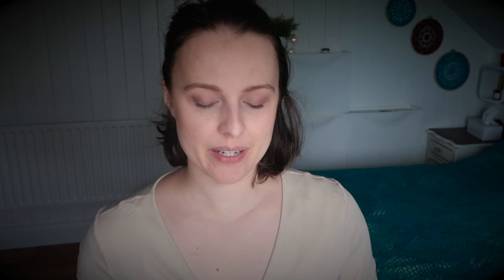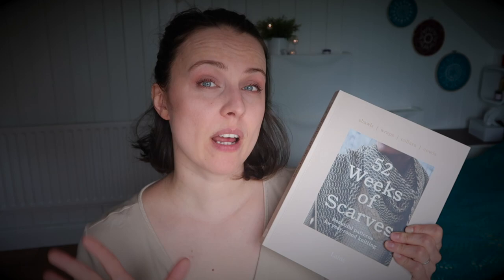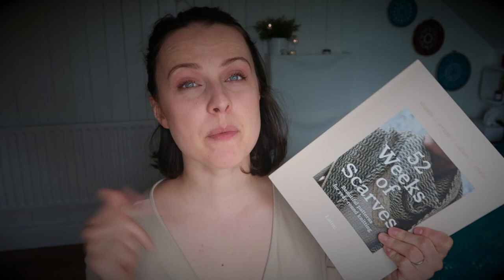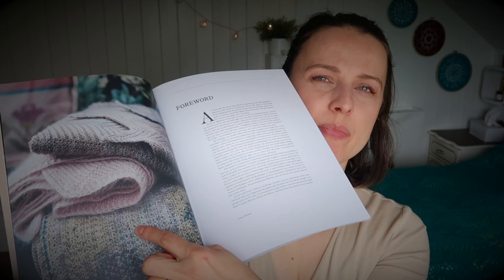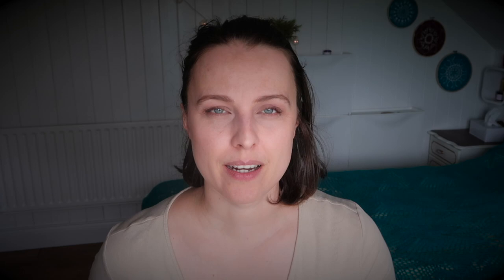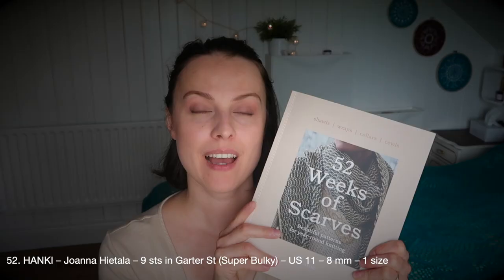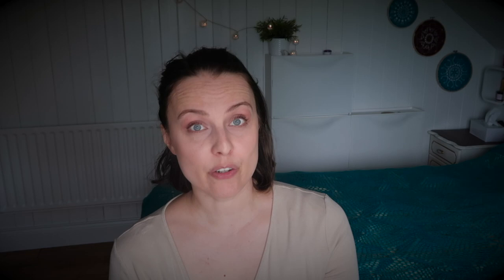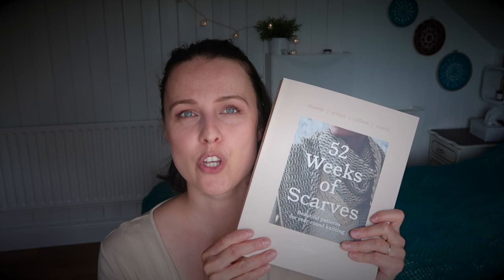52 Weeks of Scarves Shawls Wraps Collars Cowls // published by Laine Magazine // book review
I hope I am referring to the same book so please double check the link - 52 Weeks of Shawls - collection of knitting patterns

Pattern Previews for 52 weeks of Shawls (well they are the same as in 52 weeks of Scarves the one I am showing)

Disclamer: This video hasn't been sponsored as mentioned I purchased the book on bookdepository which is closed.

Sorry had to delete knitting needle sizes to fit into this description box.
00:00 Intro
04:54 1-13
1. VENUS – Marion Em – 19 sts in Garter (DK yarn = fingering +lace) – 1 size
2. FESTE – Hanne Kaer Pedersen – 27 sts in Pattern ( Fingering = Lace + Fingering) – 1 size
3. LIMELIGHT – Anna Johanna – 19 sts in Garter (Fingering yarn) – 1 size
4. ALOFT – Rebekah Berkompas – 22 sts in St st(Fingering yarn) – 3 sizes
5. SILTA – Tif Neilan – 16 sts in Garter (DK yarn) – 1 size
6. HALLISTE – Aleks Byrd – 24 sts in st st (Fingering yarn) – 2 sizes
7. MARJIE – Jeanette Sloan – 20 sts in spot lace (DK yarn) – 1 size
8. FRU ALSTAD – Anna Strandberg – 20 sts in double moss (Fignering yarn) – 1 size
9. RUF – Aude Martin – 22 sts in st st(Fingering yarn) –  1 size
10. HIRAETH – Claire Walls – 20 sts in st st (DK yarn) – 1 size
11. SOTABOSC – Elena Solier Jansa – 25 sts in Cable Pattern (Sport yarn) – 1 size
12. GRANADA – Claudia Quintanilla – 32 sts in st st (Light Fignering) –  1 size
13. KUPKA – Faiza Mebazaa – 18 sts in st st(DK yarn) – 1 size

05:39 14-26
14. ALV – Laerke Bisschop-Larsen – 23 sts in pattern (fingering) - 1 size
15. CHERRY TWIST – Helen Mawdsley – 14 sts in st st(Worsted yarn) -  1 size
16. HEIMWEH – Frida Franckie – 20 sts in st st(Fingering yarn) –  1 size
17. SEASCAPE – Kathryn Merrick – Crochet – 18 sts (Fingering yarn) – 3.25 mm (D) – 1 size
18. WILD FLOWERS – Katya Gorbacheva – 19 sts in st st  (DK yarn) - 1 size
19. TURNROW – Malia Mae Joseph – 22 sts in st st (Light Fingering yarn) – 1 size
20. HUGI – Paula Pereira – 27 sts in st st – (Fingering yarn) – 1 size
21. APERTUTRE – Lauren Wallis – 24 sts in st st (DK yarn) - 1 size
22. KORPSANG – Lotta H Lothgren – 21 sts in main pattern (Sport yarn) –  1 size
23. LEVEZA – Paula Pereira – 20 sts in st st (Lace yarn) –  1 size
24. SOLARI – Samantha Guerin – 24 sts in Alterning Rib (Fingering yarn) –  2 sizes
25. AUTUMN VIBES – Lucia Ruiz de Aguirre – 20 sts in st st (DK yarn) -  2 sizes
26. STAIRWAY – Susanne Sommer – 20 sts in Garter (Fingering yarn) –  1 size

06:10 27-39
27. DROPS OF MEMBORY – Mari Tobita – 26 sts in st st (Fingering yarn) –  3 sizes
28. SEEDLING – Pauliina Karru – 20 sts in Pattern (Fingering yarn) –  1 size
29. DEER SCARF – Mariya Matveeva – 22 sts in Deer st (Fingering yarn) –  1 size
30. KOSTNER – Erin Jensen – 18.5 sts in Garter (DK yarn) –  1 size
31. WINDY FIELDS – Marjut Lund-Rahkola – 32 sts in st st (Lace yarn) –  1 size
32. MOSS COWL – Sveina Bjork Johannesdottir – 20 sts in st st (Fingering = lace + fingering) –  1 size
33. EVERYDAY COLLAR – Andrea Aho – 22 sts in pattern ( Sport yarn = lace + sport) –  1 size
34. FLORENCE – Miriam Walchshausl – 16 sts in rev st st (Lace = lace + lace) –  1 size
35. INEY – Nataliya Sinelshchikova – 24 sts in st st (Fingering yarn) – 1 size
36. MOOI – Niina Tanskanen – 22 sts in Pattern (Fingering yarn) –  1 size
37. WINDGATE – Fiona Alice – 16 sts in Pattern (DK yarn = Fingering + lace) –  1 size
38. CROSSHATCH – Rachel Brockman – 19 sts in moss stripe (Fingering yarn) –  1 size
39. SKARN – Evgeniya Dupliy – 17 sts in Seeded rib (Aran yarn) –  1 size

06:40 40-52
40. SULINA – Stephanie Earp – 13.5 sts in st st (Bulky yarn) –  1 size
41. RUUVDU – Susanna Kaartinen – 2.5 sts in Plaid St (Sport yarn) –  1 size
42. HOMESTEAD – Natalya Berezynska – 24 sts in st st (DK yarn) –  1 size
43. QUIDDITY – Susan Chin – 22 sts in Garter (Sport yarn) –  1 size
QUIDDITY – CROCHET VERSION – 21 sts in Tapestry Crochet) – (Sport yarn) – hook 2.75 mm (C) - 1 size
44. FROST – Valentina Cosciani-Tibisay – 16 sts in lace st (Fingering yarn) –  1 size
45. RAINBOW ROAD – Stephen West – 22 sts in Garter (Lace yarn) –  1 size
46. RUISKAUNOKKI – Sarah Heymann – 20 sts in st st (Sport yarn) –  1 size
47. STIPERSTONES – Johanna Herriott – 32 sts in Chevron Pattern (DK yarn = fingering + lace) –  1 size
48. CRAGSIDE – Stella Ackroyd – 16 sts in lace pattern (Fingering yarn) –  1 size
49. CETRELIA – linda Lencovic – 18 sts in Garter st (Fingering yarn) -  1 size
50. VARDE – Evgeniya Dupliy – 17 sts in Seed St (Worsted) –  1 size
51. QUICKSAND – Hanna Maciejewska – 21 sts in Pattern (DK yarn) –  2 sizes
52. HANKI – Joanna Hietala – 9 sts in Garter St (Super Bulky) –  1 size